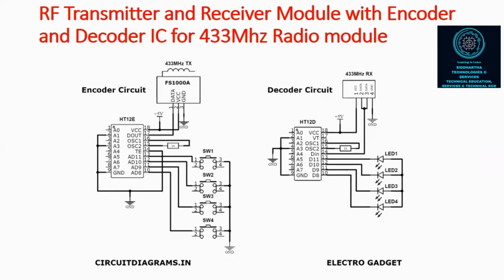Hands on skills & live practical Electronics, Electrical (RF Remote using encoder & decoder)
The purpose of this Video series is to provide comprehensive and practical knowledge to electronics, electrical, and instrumentation students who are entering the manufacturing and service industries. It aims to bridge the gap between academic learning and real-world applications, ensuring that students & hobbyist are well-prepared for their professional careers. This video is also helpful for students going for Industrial training and Internship program.